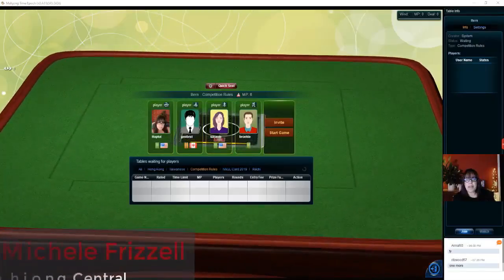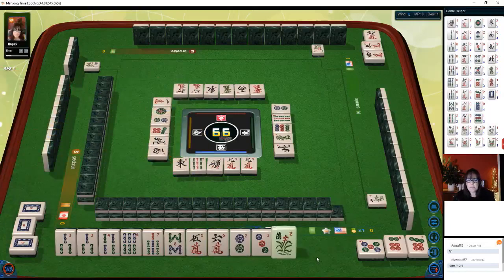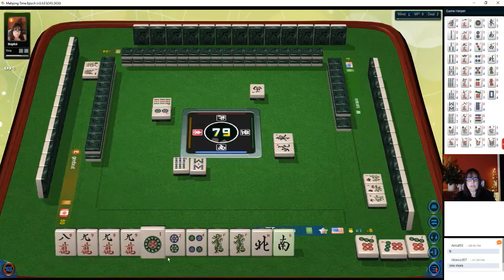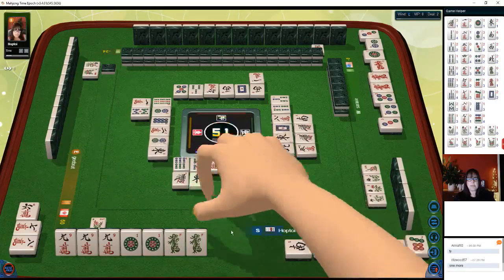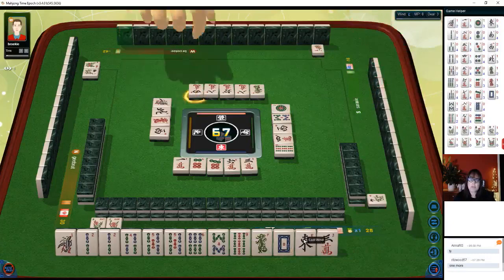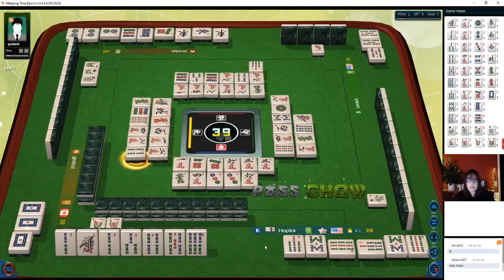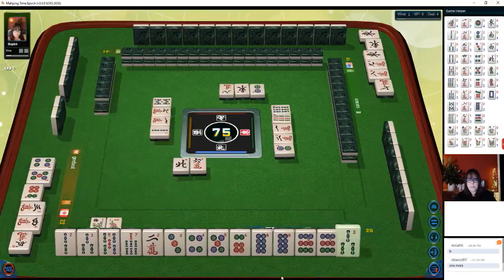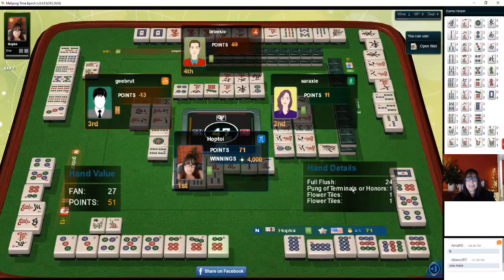Mahjong Competition Rules Strategy Theory 20200313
MUSIC
Apprehensive at Best by Biz Baz

Michele Frizzell
Instructor, Author, Speaker
6175 Hickory Flat Hwy Ste 110-335